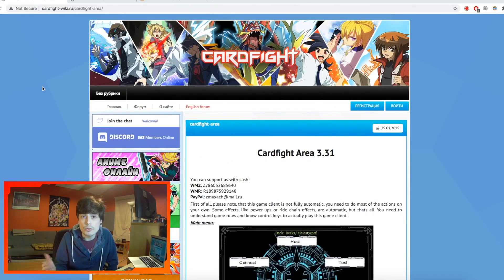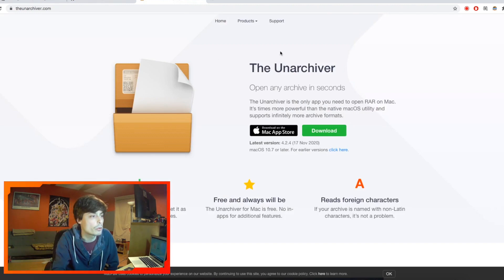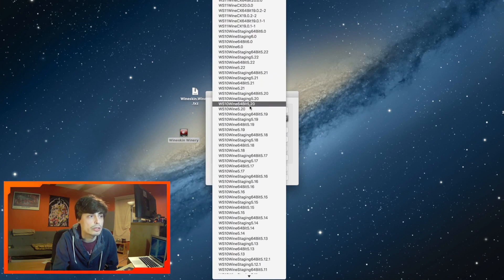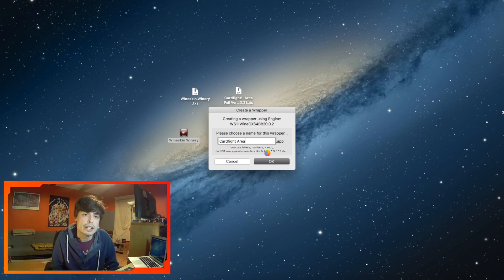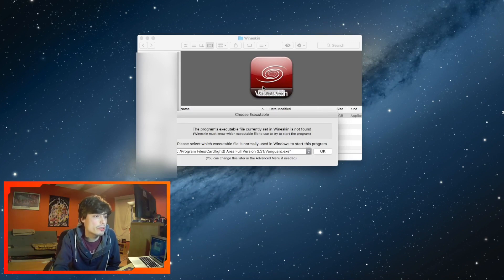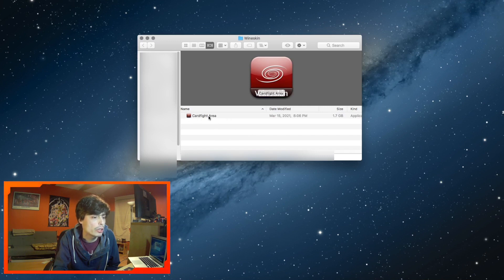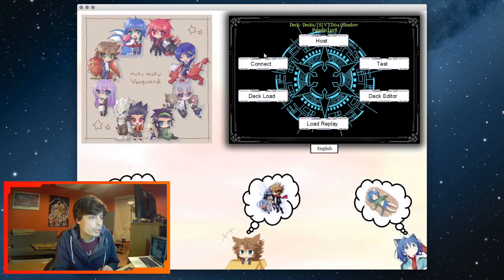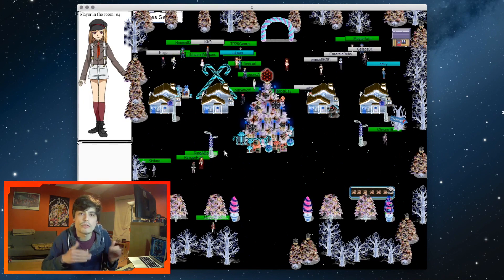How to install Cardfight Area on Mac: Short Tutorial (2021)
How we doing everyone! For todays video, John is gonna show you his process of running Cardfight area on a Mac. Was this tutorial helpful at all? Please let us know. Enjoy!

Steps
1.) Download and unzip the CFA and Wineskin folders, as well as the Unarchiver app (if you need it, and install it)
2.) Open the wineskin app, and under wrapper versions click update to the latest version of wineskin.
3.) Click the plus button, download and install latest engine(WS11WineXZ64Bit20.0.2)
4.) Click and create new blank wrapper
5.) Name wrapper Cardfight Area then click ok (this might take a minute)
6.) After wrapper is created click view wrapper in finder
7.) Open the Cardfight Area application, and click on Install software
8.) Click on “Copy a folder inside”
9.) Click on the Cardfight area folder (“Cardfight!! Area Full Version 3.31” at the time of this recording.)
10.) After installation, make sure it is starting the Vanguard.exe file, then click ok.
11.) Thats it! CFA should be up and running!

I'll try to get back to you if I can, if you have any questions

Thumbnail and video edited by:

John S.

Alphonsus D.

Henry R.